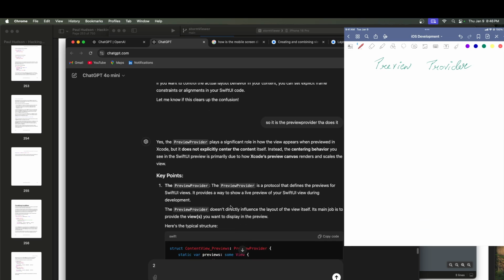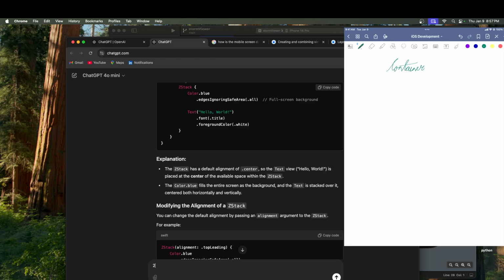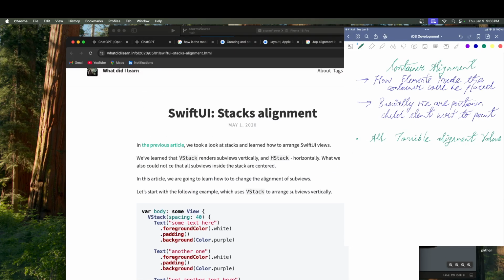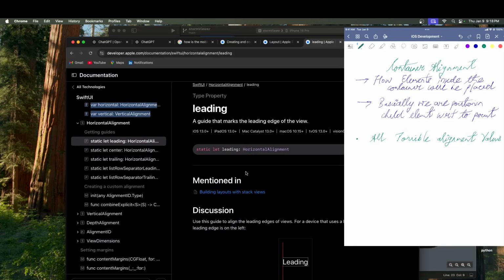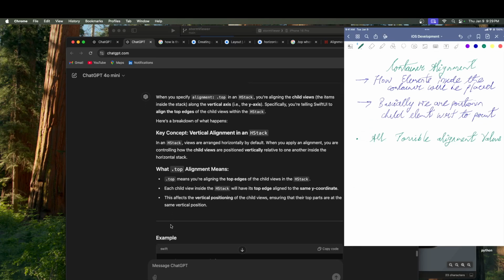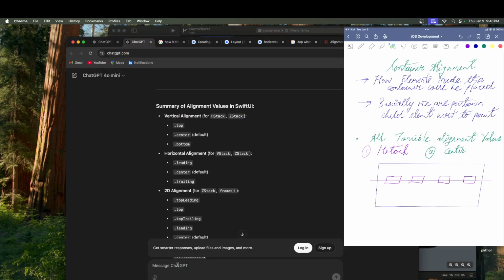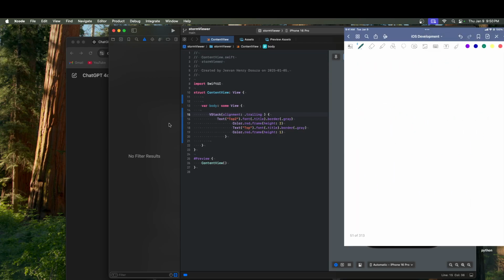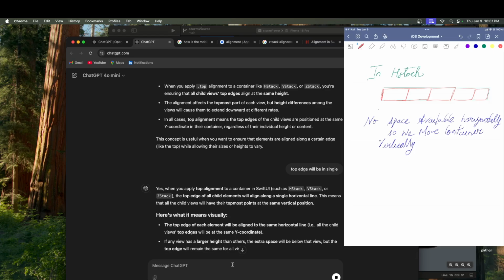Unlock SwiftUI Power Mastering VStack,HStack, ZStack, and Alignment Techniques for Flawless Layout 2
🚀 **Unlock the Power of SwiftUI!** ⚡

In this ultimate guide to mastering SwiftUI, we’ll dive deep into the most essential layout tools you need to create stunning, responsive user interfaces. Whether you're building your first app or you’re a seasoned developer, this video is perfect for anyone looking to elevate their design game. 👩‍💻👨‍💻

1. **VStack**: Learn how to stack views vertically with `VStack`, creating a natural flow of content from top to bottom. We'll show you how to align elements, manage spacing, and control the order of views in a vertical layout. 📏📍

2. **HStack**: Take your design skills to the next level with `HStack`, where you’ll stack views horizontally. Explore how to space out and align views along the horizontal axis. Whether it's a row of buttons, icons, or text, `HStack` is perfect for creating sleek, side-by-side arrangements. 🔲💫

3. **ZStack**: Understand how `ZStack` lets you stack views on top of each other, allowing you to create layered designs. You’ll see how to position views along the Z-axis, adding depth and complexity to your UI. Think of card layouts, overlapping images, and intricate animations! 📸🎬

4. **Alignment**: The **alignment** parameter is your key to perfect positioning. Whether you're working with `VStack`, `HStack`, or `ZStack`, alignment controls how elements are positioned within the stack. We’ll cover alignment options for both axes, explaining how to align views to the top, center, bottom, or any custom alignment you need. It's all about making your UI clean, organized, and visually appealing. 🎯✨

Whether you're creating your first SwiftUI project or you're looking to refine your layout skills, understanding how to work with stacks and alignment is crucial to building flexible, visually pleasing interfaces. SwiftUI makes it easy to build intuitive designs, but knowing how to structure and align your content is what will set your app apart from the rest! 🏆🔥

In this video, we’ll guide you through practical examples, explaining each concept with clear explanations and real-world examples. You’ll also see how these layout tools interact with other SwiftUI components, giving you the full picture of how to build professional iOS apps. 📱💡

- Hands-on examples of `VStack`, `HStack`, and `ZStack`.
- Insights into when and why you should use each stack.
- Tips and tricks for aligning your views perfectly.
- Bonus: Common mistakes to avoid! ❌

So, whether you’re looking to create a simple form, a dynamic dashboard, or a complex layout, mastering these layout techniques will give you the confidence to build anything you can imagine in SwiftUI. 🌈🚀

🔑 **Keywords**: SwiftUI, VStack, HStack, ZStack, Layout, Alignment, iOS Development, Swift, Xcode, UI Design, Mobile App Development, iOS Apps